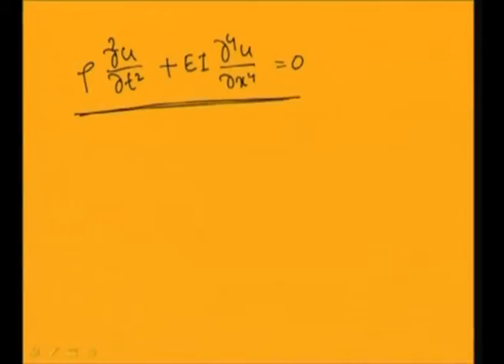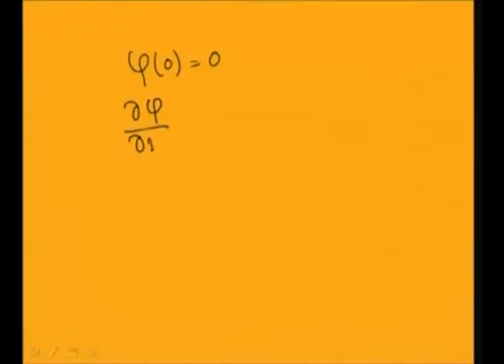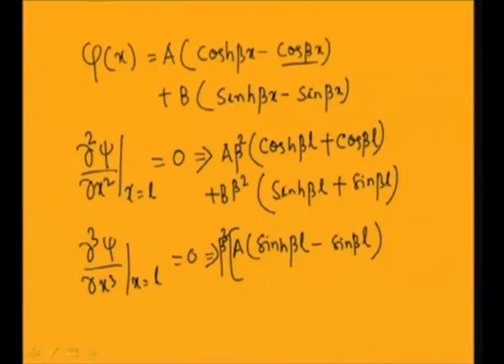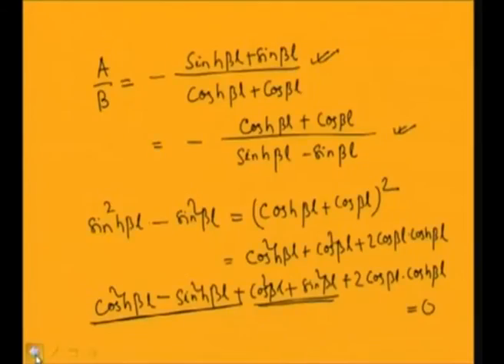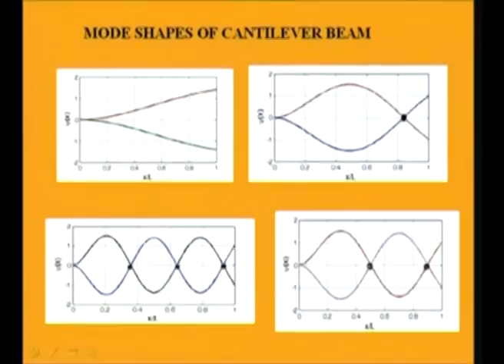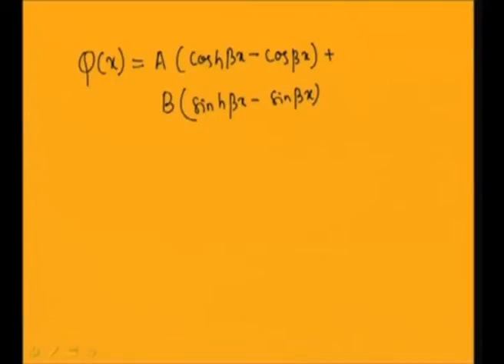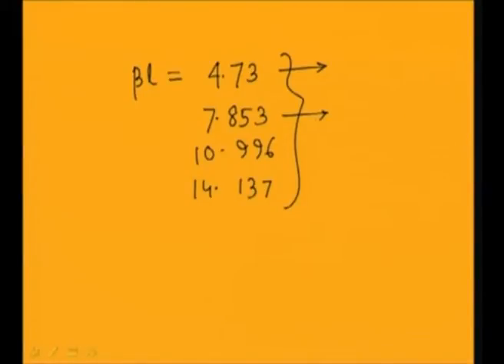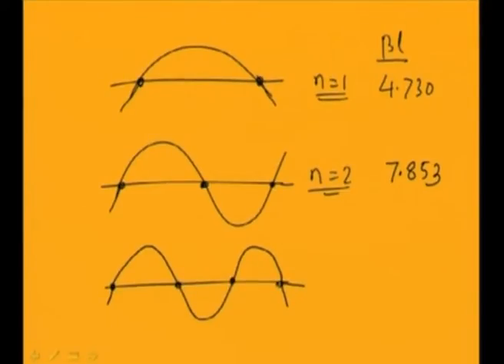Longitudinal and Torsional Vibration of Rods